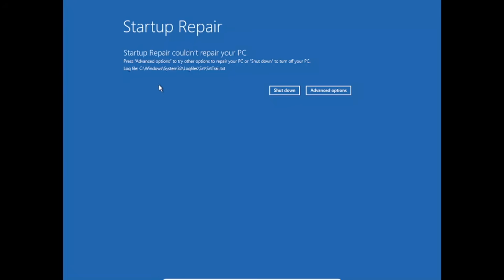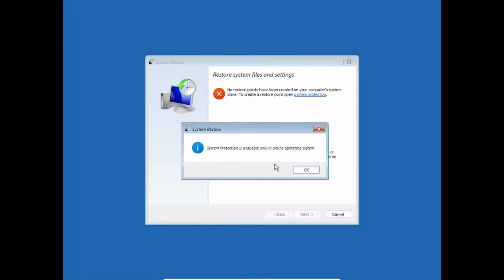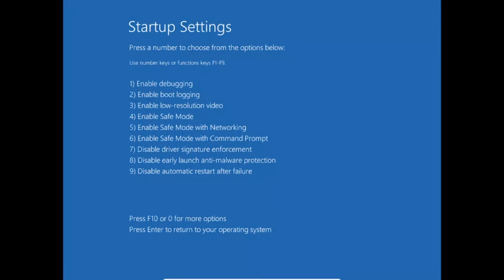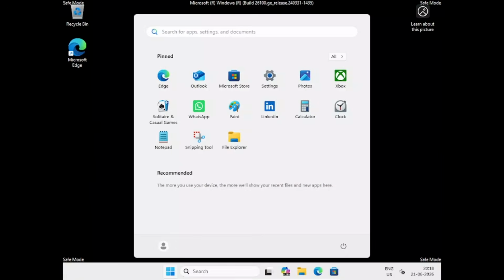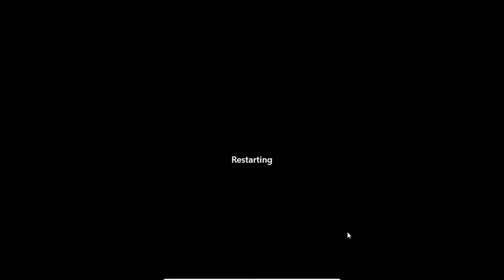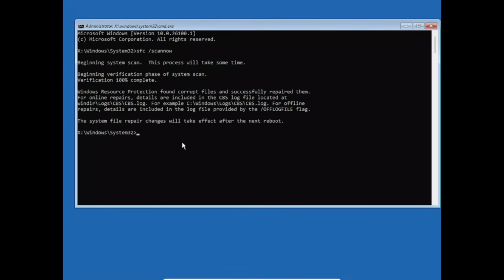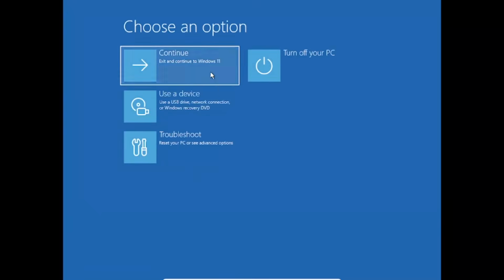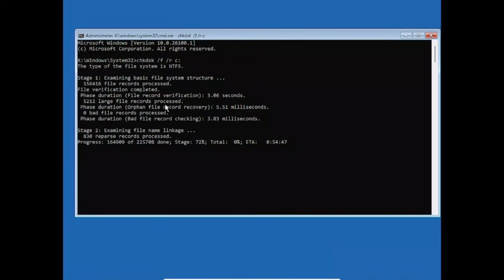(✅SOLVED) SrtTrail.txt Error in Windows 10/11 | Startup Repair Loop Fixed (2026)✅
[Solved] How to Fix Automatic Repair Loop and Startup Repair in Windows 10/11
How to Fix Your PC did not start correctly in Windows 10 /11